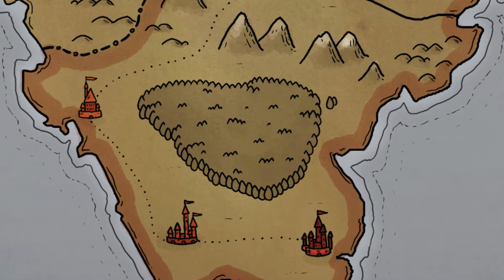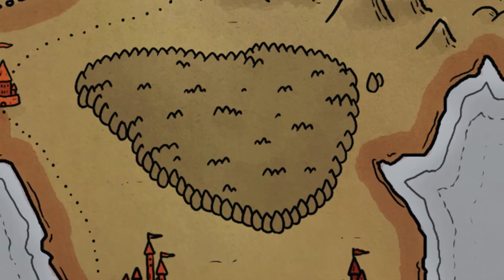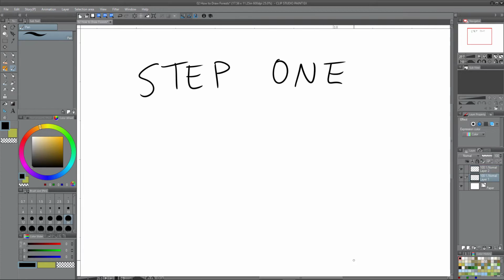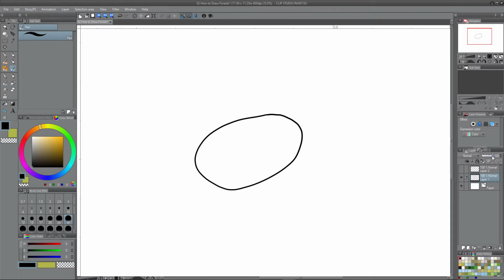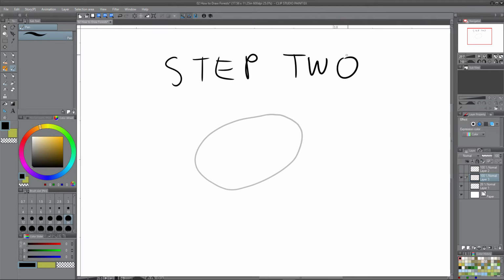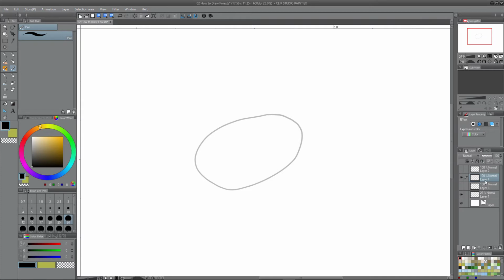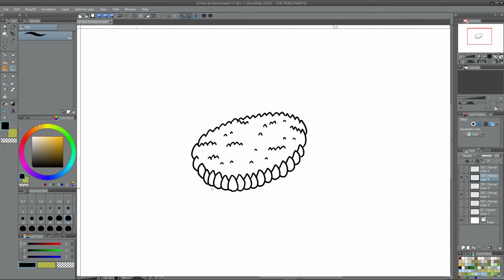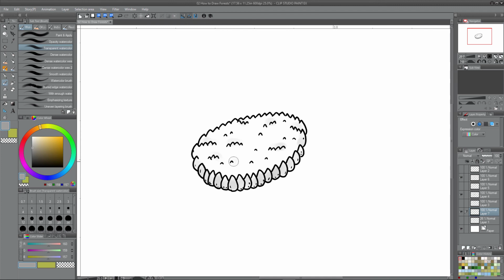Drawing Forests on Fantasy Maps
Learn how to draw forests so that your fantasy maps grow to new heights.

Book One
Fantasy Mapping: Drawing Worlds

Book Two
Fantasy Mapping: Drawing Realms and Kingdoms